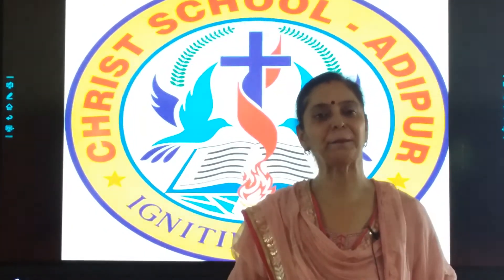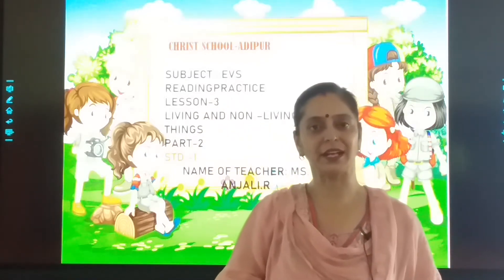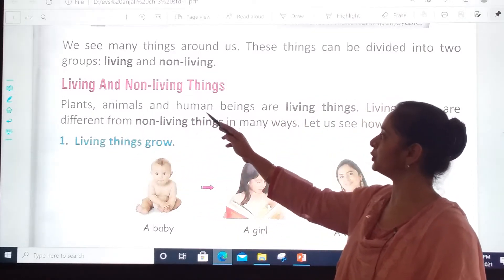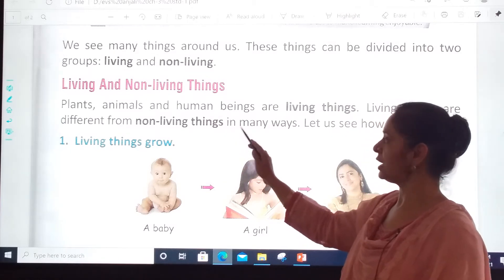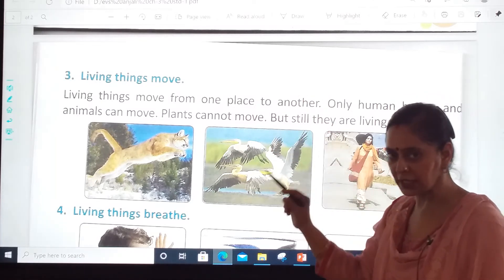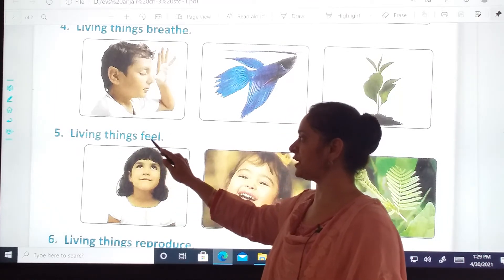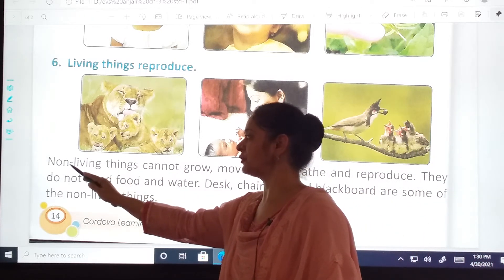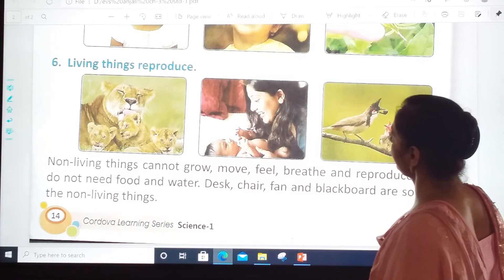08/05/21 STD : 1 // EVS // Living and non living things // Reading practice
STD : 1 // EVS // Living and non living things // Reading practice